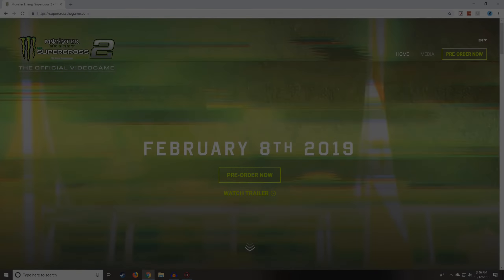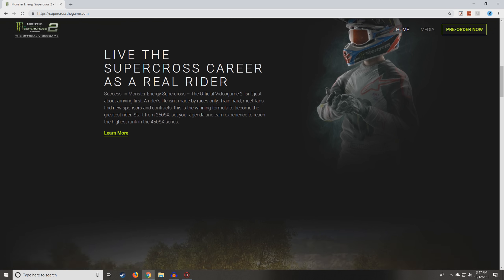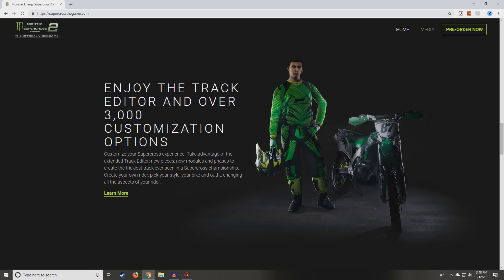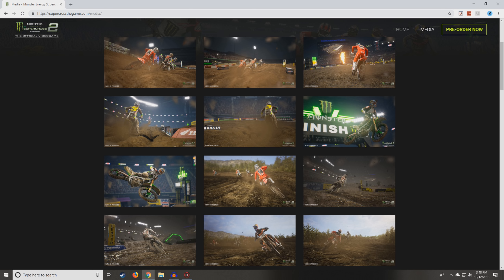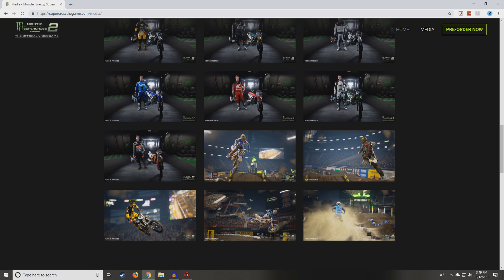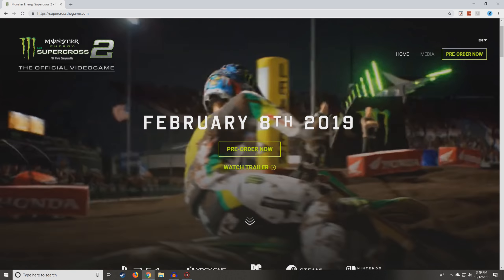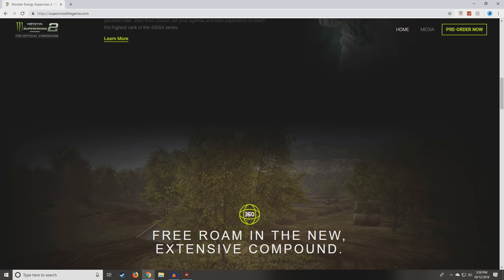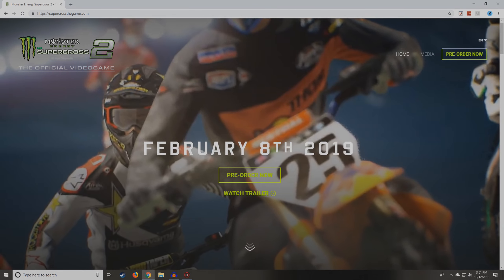CONFIRMED! *NEW* MONSTER ENERGY SUPERCROSS THE GAME 2! *ELI TOMAC*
Well its official, there is a Monster Energy Supercross The Game 2 releasing on February 8, 2019.  Super hyped and think this one will be even better than the last.  Supercross The Game 2 sounds to have improved track editor features as well.  Thanks for the support on the channel recently.  If you enjoyed the video and want to see more, make sure to leave a LIKE and let me know in the COMMENTS what you think of the release of a new Monster Energy Supercross The Game 2! supercross2thegame supercrossthegame2

In this new release, globally available on Feb. 8, 2019 for PlayStation®4, Xbox One, Windows PC®/STEAM and Nintendo Switch™, players will step into the boots of an official Supercross Champion and experience the exciting life of a professional athlete in the most competitive and highest profile off-road motorcycle racing championship in the world.

The new edition puts players at the center of the game with a renewed career mode, enhanced track editor, additional training compounds and improved playability:

A new “career” mode.To become a real professional racer, being fast on the track is not enough, you must increase your fame and conquer fans’ hearts to attract the biggest sponsors, while managing media relations and rivalries with other racers. New features include an agenda full of events and activities to improve your racing skills on four new tracks. The life of a real Supercross Champion isn’t just at the races!
Your face, your style, your track. Every rider has their own style, both on and off the track. That’s why customization reaches a new level in Monster Energy Supercross - The Official Videogame 2. Players will be able to make their racer unique, thanks to more than 3,000 customizable items, from physical appearance to the long list of accessories to wear during races. On the track, there’s more than 300 customizable mechanical parts to always find the right feeling with the bike. The highly-appreciated Track Editor returns, enhanced with a lot of new features for players to create their own track to challenge and share online with the community.
Challenge the top athletes from the 2018 season. There are more than 80 official racers from the 2018 season with some of the most famous such as reigning 450SX Class champion, Jason Anderson, and Marvin Musquin and, for the first time making his appearance in the videogame, Eli Tomac; all of the riders have been accurately reproduced, thanks to a renewed face scanning technology. The 17 tracks available at launch, including the new NRG and Raymond James stadiums, fully recreate the innovative track designs and incredible atmosphere of a Supercross race, including its renowned fireworks and TV-styled replay cameras set inside the most recognizable and prestigious stadiums in America.
A new gameplay experience. The development teamworked hard to deliver a more realistic and accessible gameplay experience. Thanks to the new Advanced Inertial Responseand Real Terrain Collision technologies, bike control is now more accurate and realistic, both on track and in the aerial phase. Moreover, the new Dynamic Flow Aid helps player to always find the ideal trajectory to jump and land.